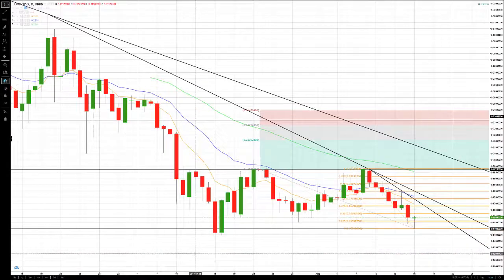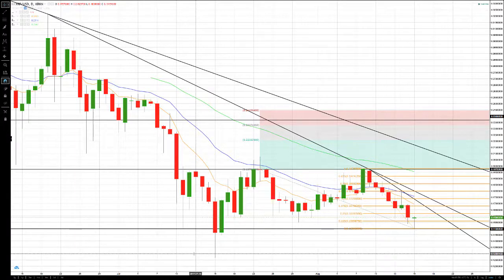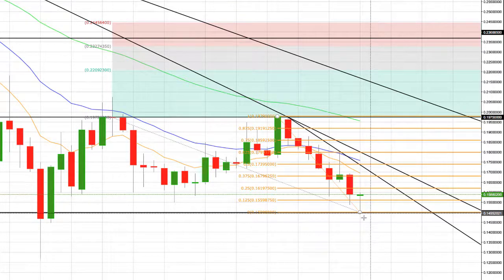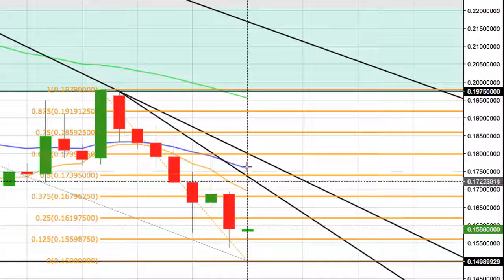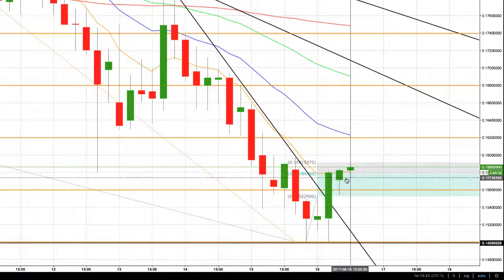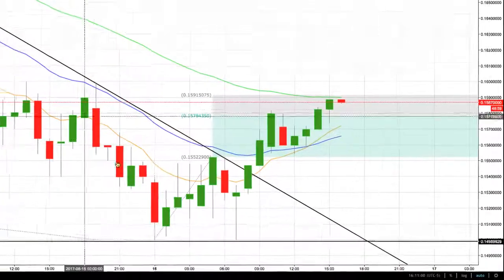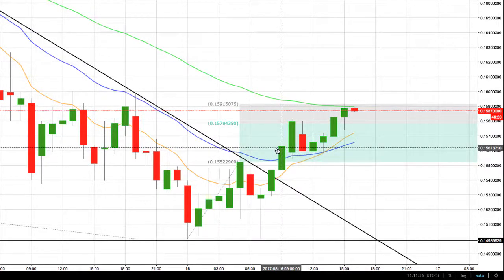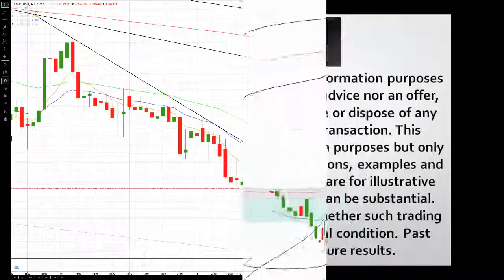RIPPLE Update-8-16 CryptoCurrency Technical Analysis : Path Chat Education